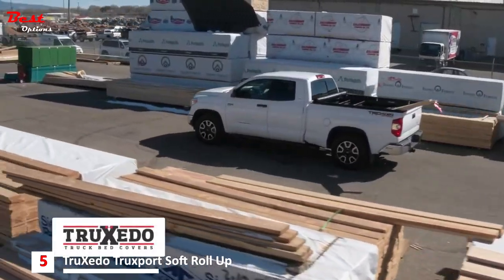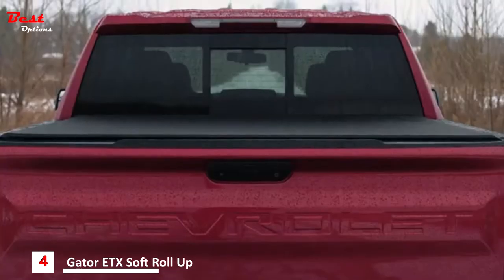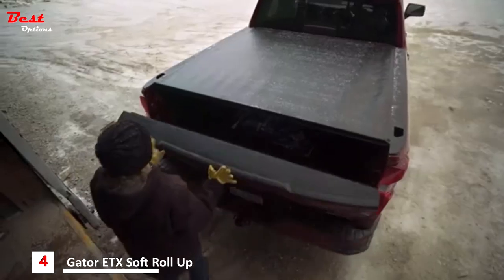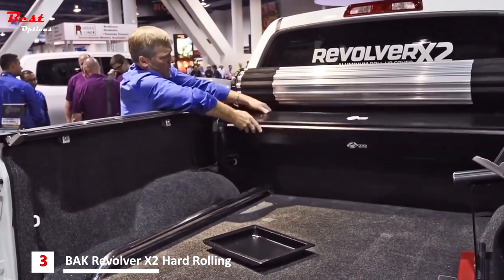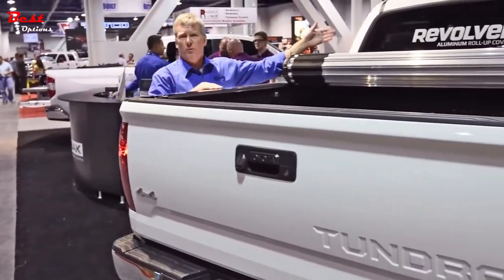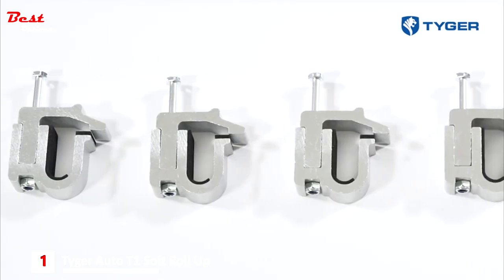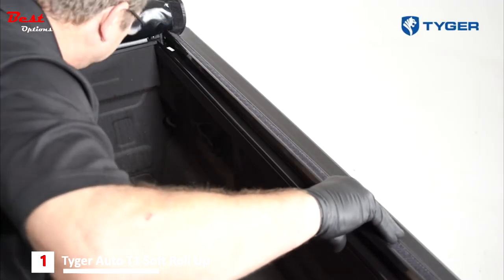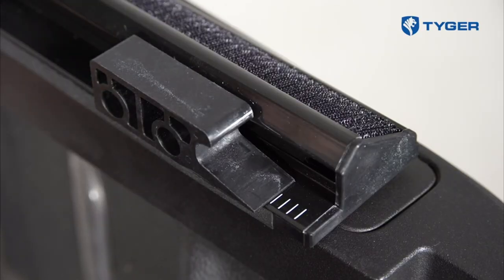Best Roll-Up Tonneau Covers of 2021- Add Extra Protection to Your Truck Bed!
Best Roll-Up Tonneau Covers - Hey guys, in this video, we’re going to present the PROS and CONS of the Best Roll-Up Tonneau Covers for sale right now!

✅1. Tyger Auto T1 Soft Roll Up
✅2. oEdRo Roll Up
✅3. BAK Revolver X2 Hard Rolling
✅4. Gator ETX Soft Roll Up
✅5. TruXedo Truxport Soft Roll Up

Watch Replay Here:
00:00 Intro
00:04 TruXedo Truxport Soft Roll Up
01:59 Gator ETX Soft Roll Up
04:34 BAK Revolver X2 Hard Rolling
08:01 oEdRo Roll Up
11:19 Tyger Auto T1 Soft Roll Up

★Best Amazon Today's Deals
★Try Twitch Prime
★Try Amazon Home Services
★Kindle Unlimited Membership Plans
★Give the Gift of Amazon Prime
★Create an Amazon Wedding Registry
★Try Audible and Get Two Free Audiobooks